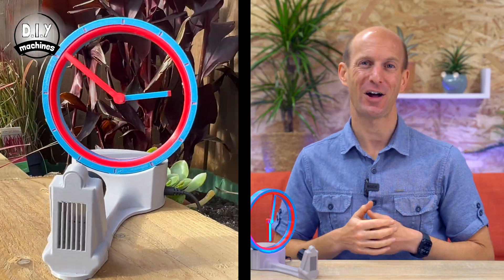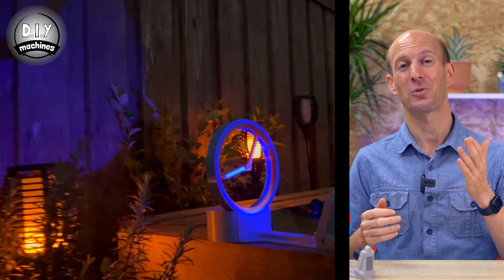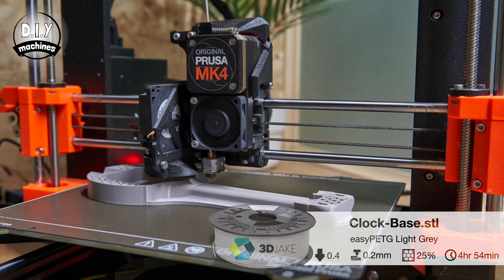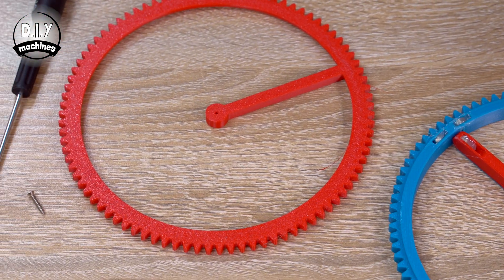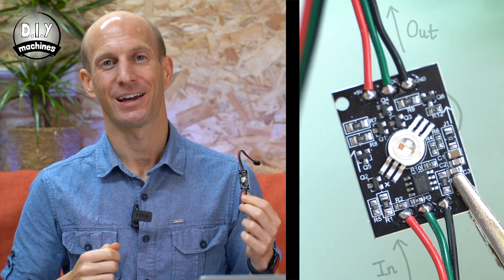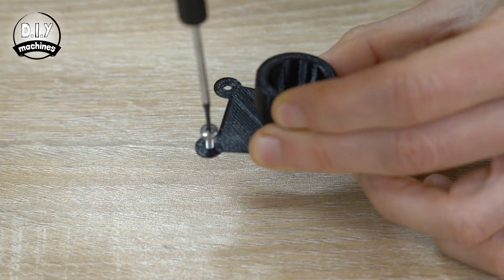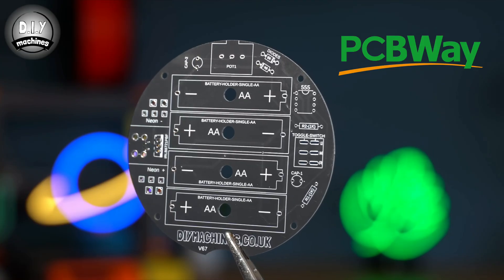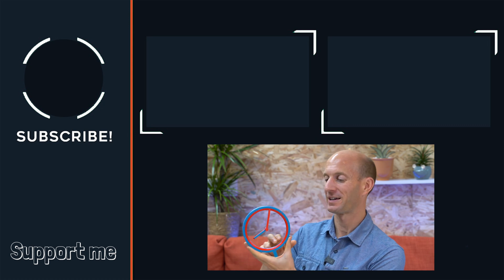How I made this amazing PROJECTING HOLLOW CLOCK! - DIY Project Guide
3D Print and assemble your own Hollow Shadow Clock with amazing projections and magical motions!

The Hollow Shadow Clock is a time telling marvel. First of, can you figure out how the hour hand is being controlled? Once you’ve solved that, continue to marvel at its larger then life ability to project an analogue clock face onto any surface. Control the colour and brightness with two discreet buttons, or connect to your clock via its integrated web-server and WiFi connection to program an automated weekly schedule. Have it wake you up in the morning, or light up to remind you it’s time to finish work!

This is a predominately 3D printed project and my detailed instructions will ensure you have every success in building one of your own.

This project is based on the Hollow Clock project by Shiura

List of items used in this project and where to find them separately:

■ M3 Nuts (x3)
■ M3x8 Bolts (x6)
■ LED 3W WS2811(x1)
■ ULN2003 (x1)
■ Ceramic Capacitor - 10nF (x1)
■ Stepper Motor (x1)
■ 12mm Tactile Button (x2)
■ DC Female Barrel Connector (x1)
■ Slide Switch (x1)
■ ESP8266 Dev Board
■ 3x8mm Magnets (x3)
■ Self Tapping Screw M2x6mm (x3)
■ Self Tapping Screw M2x12mm (1)
■ Projects PCB (x1) (Link further below)
■ Power Supply 5v (x1)
■ 3D Jakes filament

I've been using the OmniFixo 'helping hands' for this project and have found they are significantly better than alligator clips and traditional methods. I've not been paid to say this - but they are something I genuinely personally recommend.